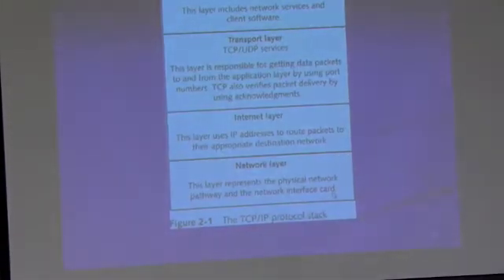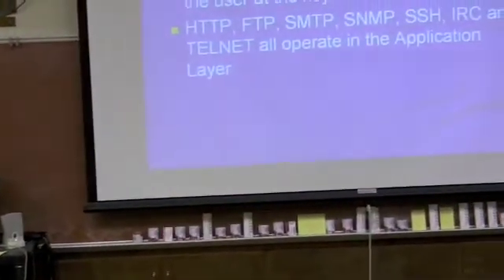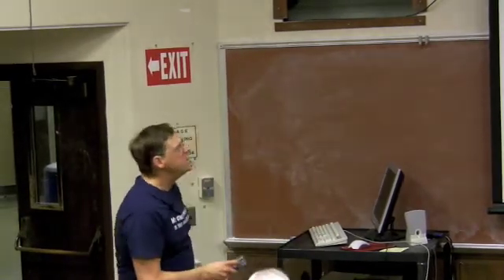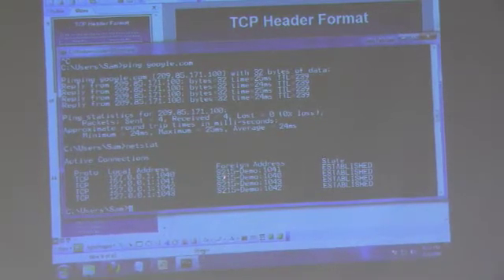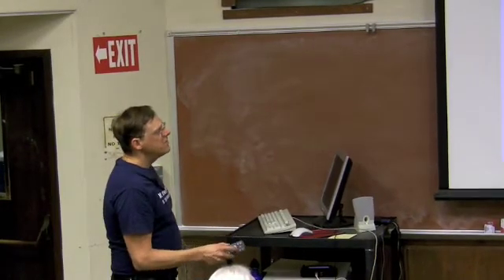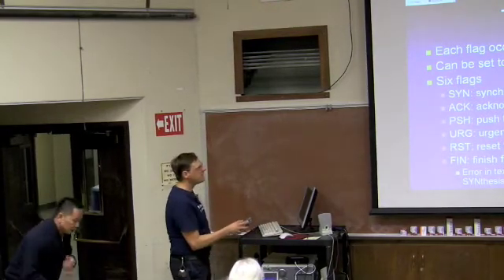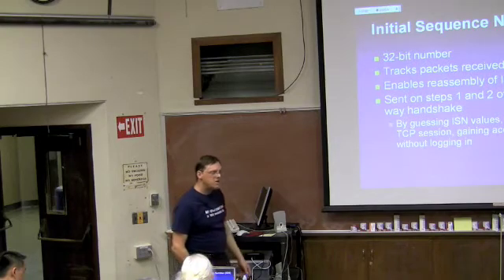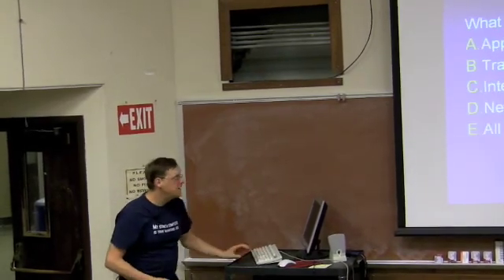Ethical Hacking 2 - TCP Concepts Part 1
Great Teacher Sam Bowne
City College Of San Francisco
Focusing on TCP concepts

NOTE: As said in class overview, this and all hacking is only for the use on your own systems. Hacking someone elses network/computer is a very serious offense. If you are looking to be an ethical hacker your in the right place, if your not you arent. This class is focused of defense not offense.